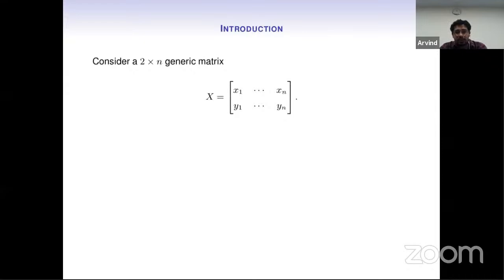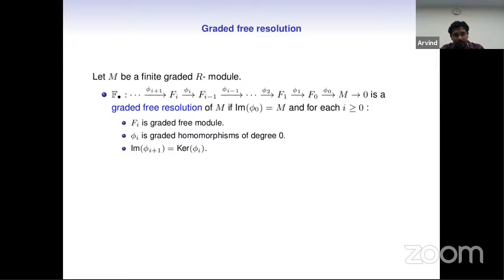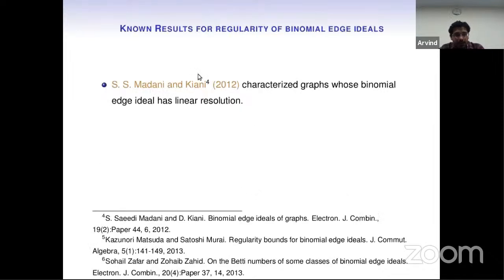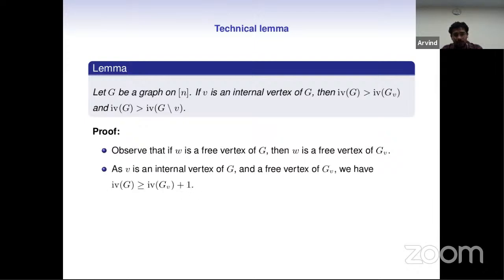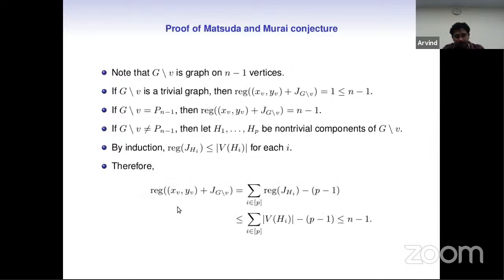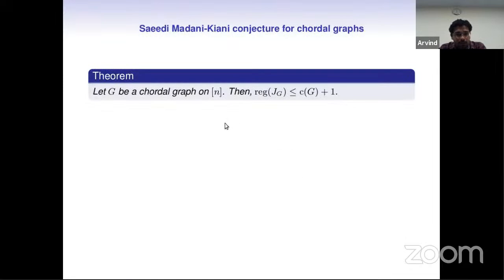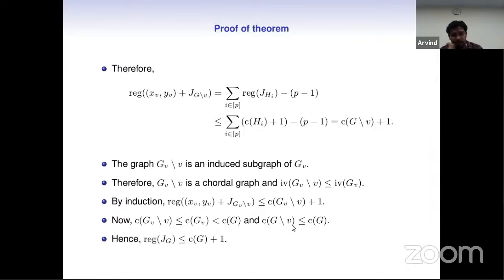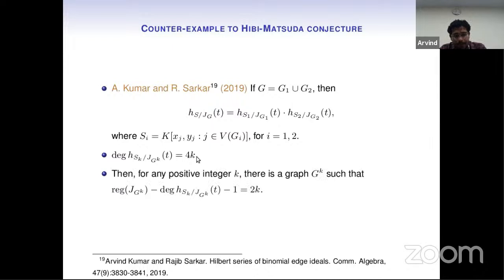Talk12@CATGT: October 7, 2020, Arvind Kumar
Speaker: Arvind Kumar (IIT Delhi)
October 7, 2020 Wednesday@11:00 AM IST

Title: Regularity of binomial edge ideals

Abstract: This talk is going to be about the regularity of binomial edge ideals. We will discuss a combinatorial proof of regularity upper bound for binomial edge ideals given by Matsuda and Murai. There are two regularity upper bound conjectures for binomial edge ideals. We will be discussing these two conjectures. Saeedi Madani and Kiani conjectured that the regularity of the binomial edge ideal of a graph is bounded above by the number of cliques of that graph. Hibi and Matsuda conjectured that the regularity of the binomial edge ideal of a graph is bounded above by the degree of h polynomial of that graph.